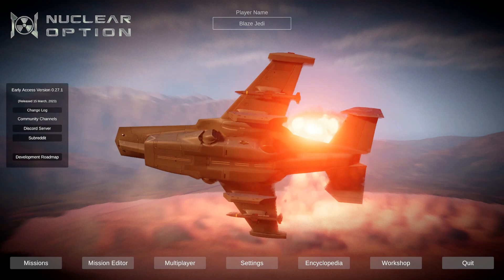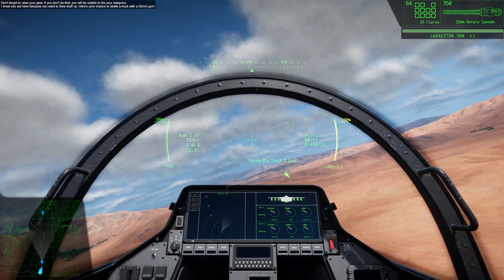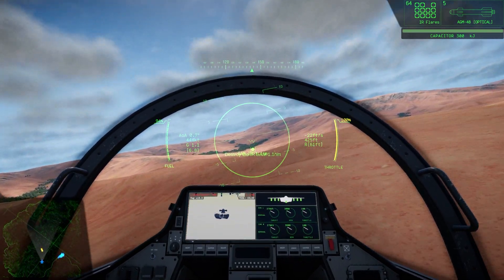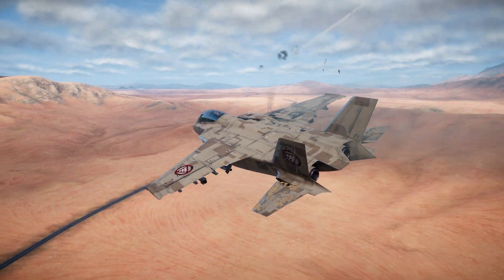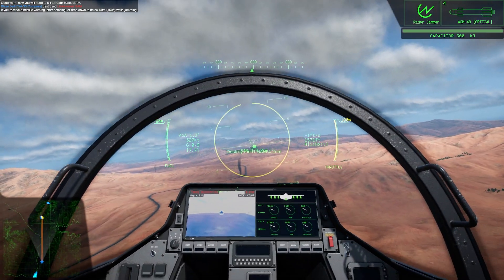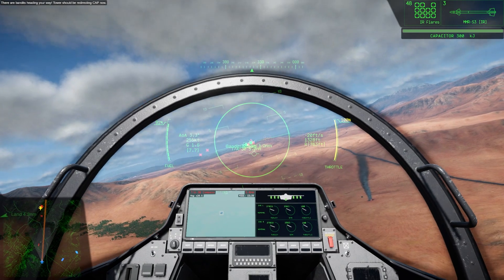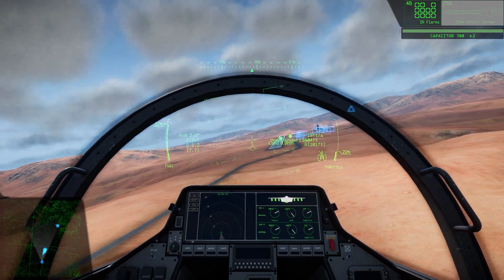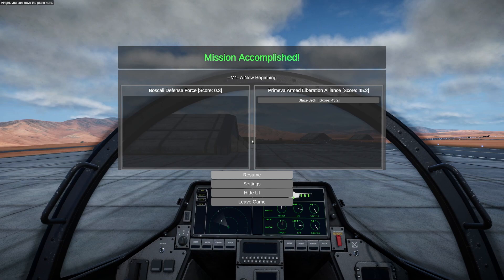Nuclear Option - Scoobe's Campaign Ep 1: A New Beginning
About This Video:
Nuclear Option Custom Campaigns have landed on the Workshop! Today we'll be starting Scoobe's campaign! This campaign spans multiple missions and looks like it's going to be a ton of fun!

Chapters:
0:00 - Hello There!
0:25 - The First Attempt of Mission 1...
3:54 - Mission 1: A New Beginning
8:25 - Thanks for Watching!

About the Game:
Fly near-future aircraft with immersive physics on intense battlefields, facing land, air and sea threats. Wage war against AI or other players with an array of potent weapons. Wield tactical and strategic nuclear weapons, capable of annihilating anything in their path.